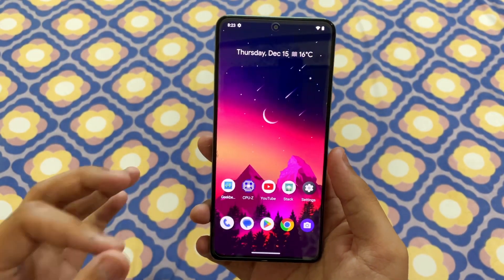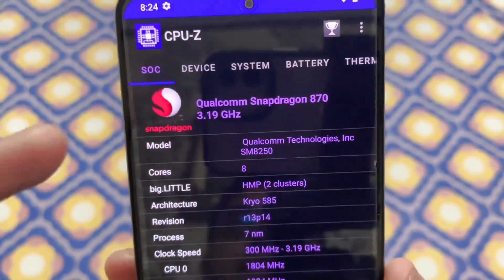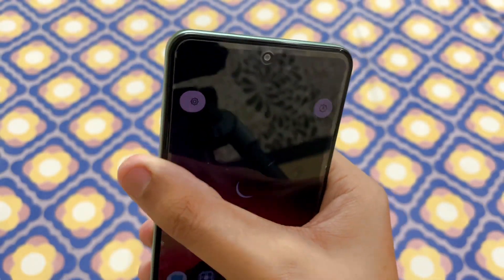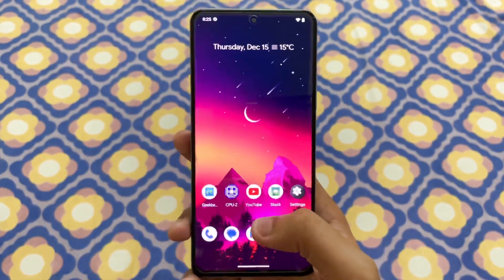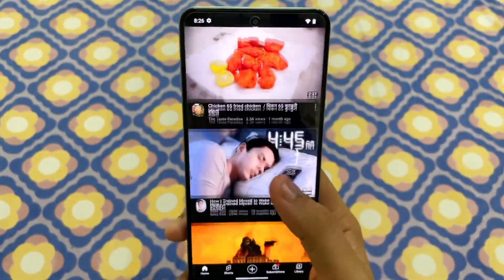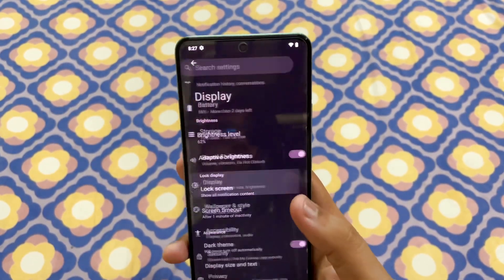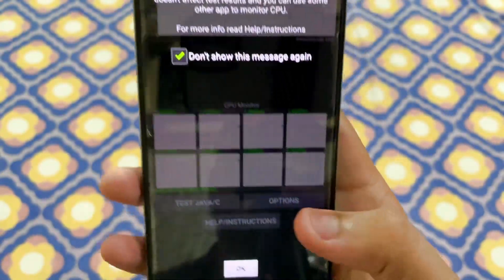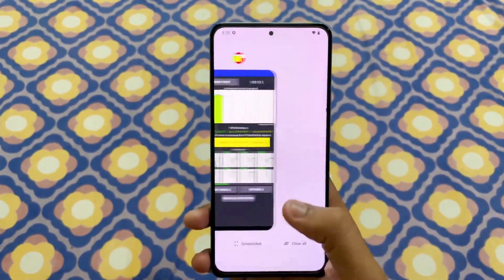Poco F4 - Arrow Os Android 13 First Impressions 🔥🔥🔥🔥